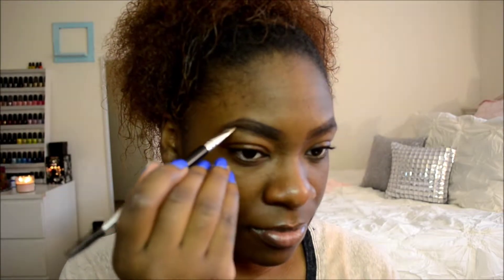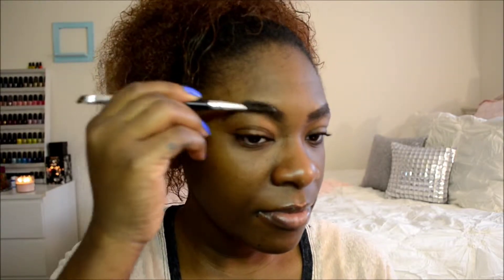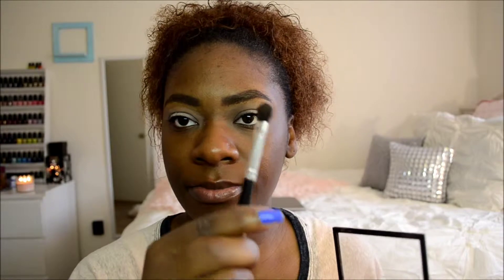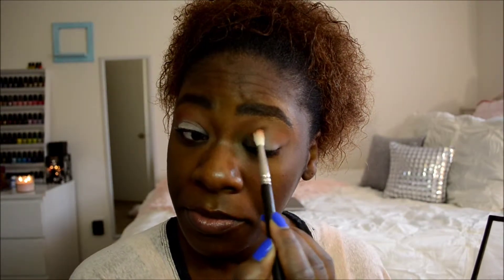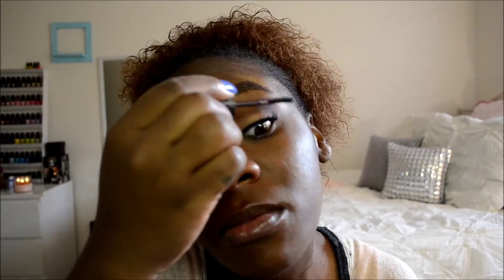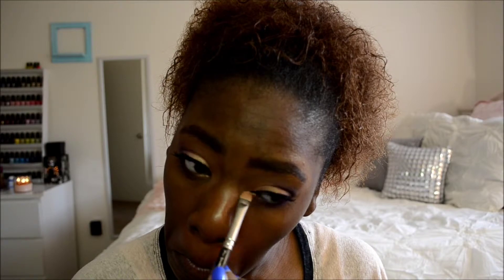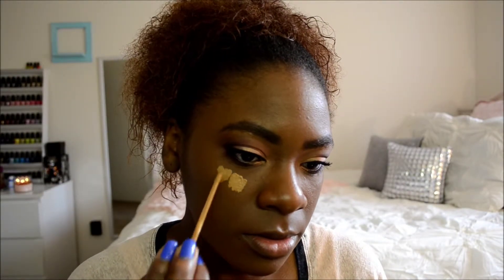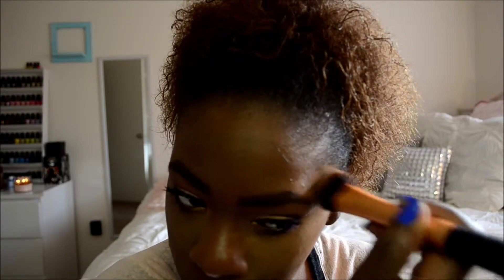School Makeup- with a pop of color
Just wanted to jump on here and show you guys what makeup I wear to school. It might be a lot for some but for me doing my makeup in the morning helps to relax me and just get me started for the day. So if your looking for something new to wear to school I hope this video helps.

I use this website every time I make a purchase, it is guaranteed cash back:

Camera Using: Nikon D5100

FTC: All items were purchased by me, with my own money.